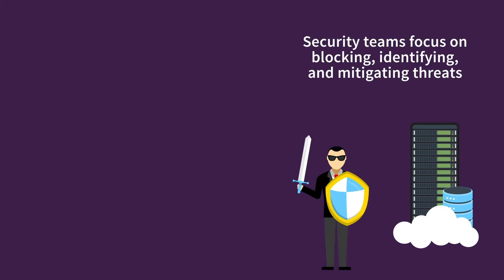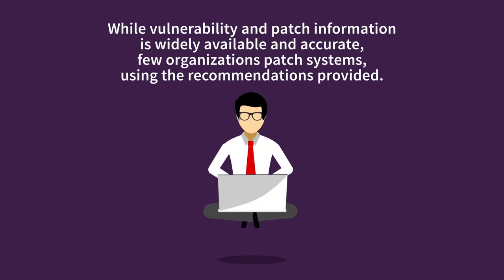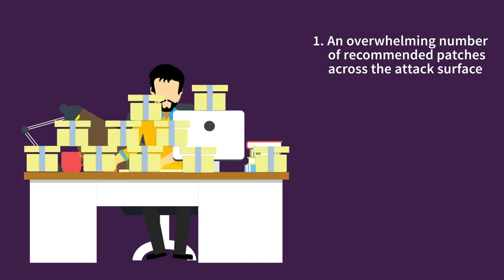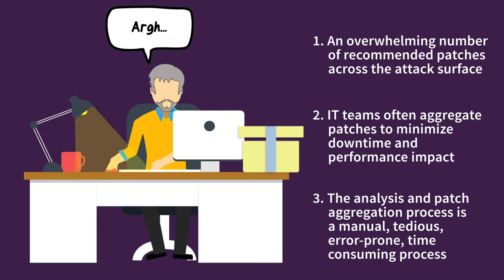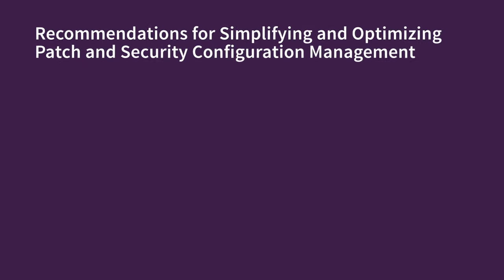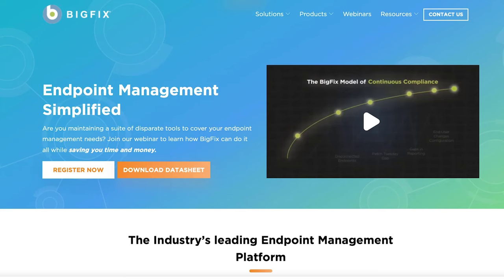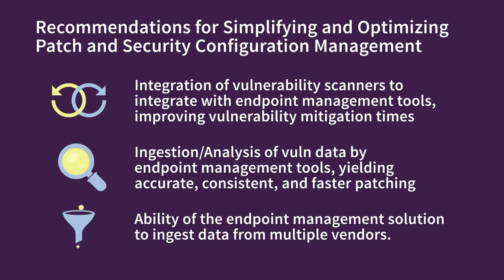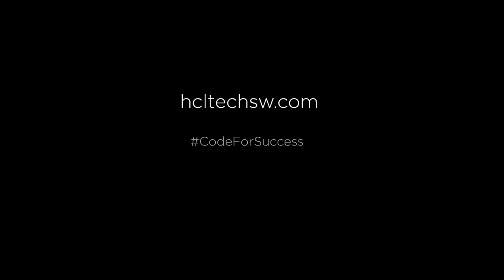Closing the Gap Between Vulnerability Discovery and Remediation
Dave Gruber, Senior ESG Analyst takes a closer look at the challenges that organizations face today around vulnerabilitymanagement and remediation and dive into how security teams can dramatically save time and reduce manual efforts with BigFix Insights Vulnerability Remediation.